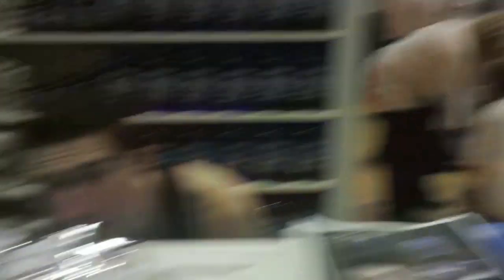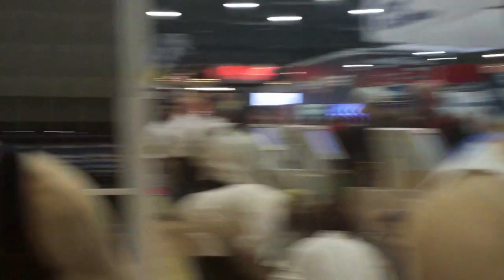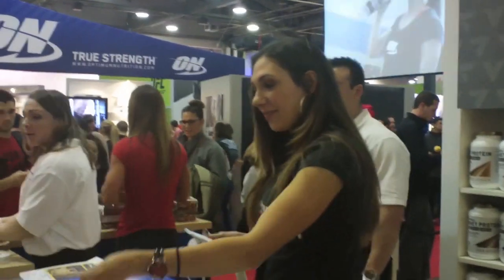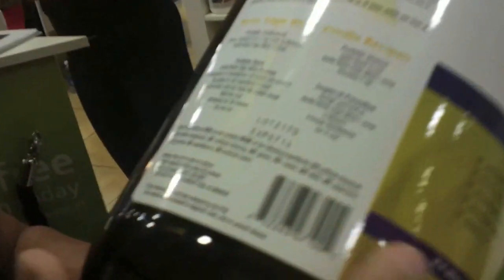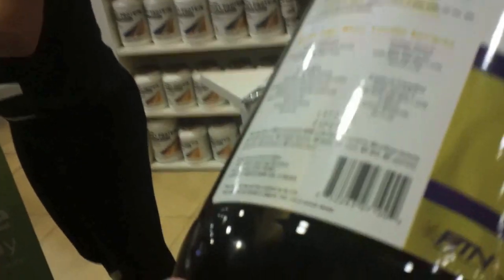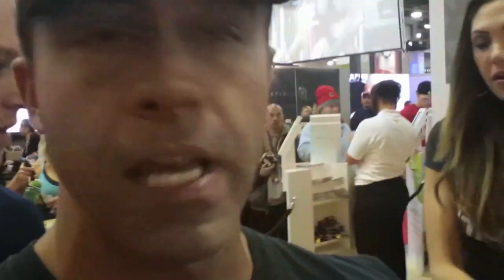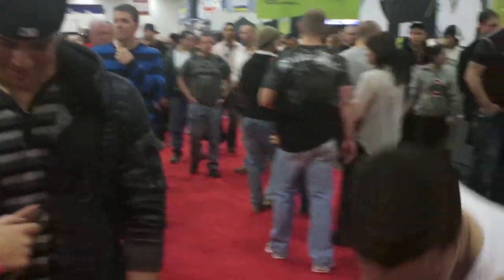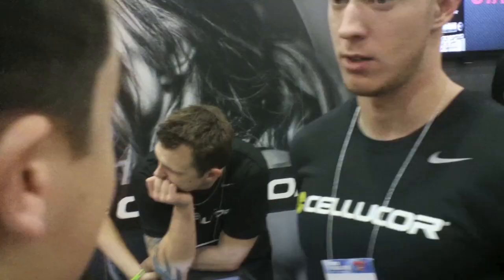Nick Wright On The Road - Final Episode - Seth Feroce, Jen Jewell